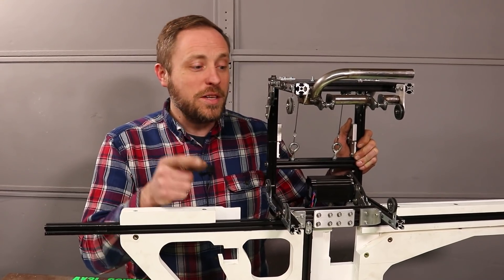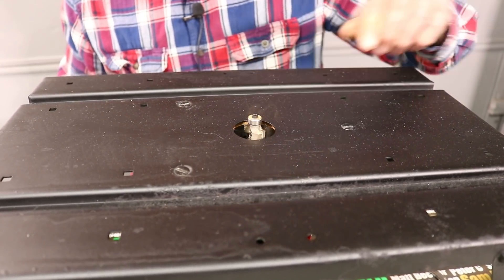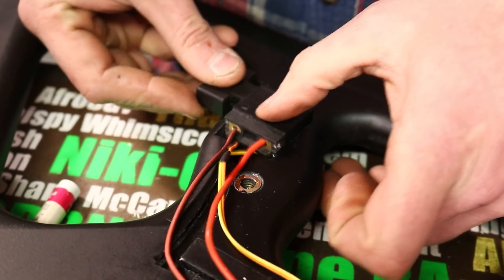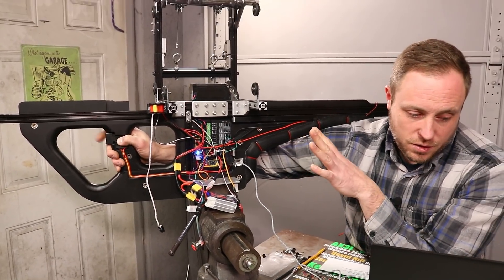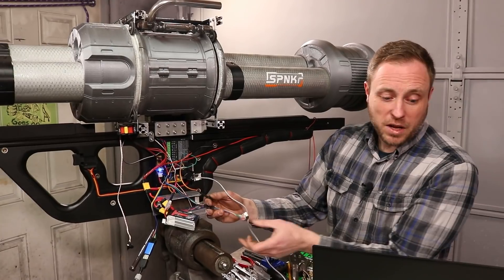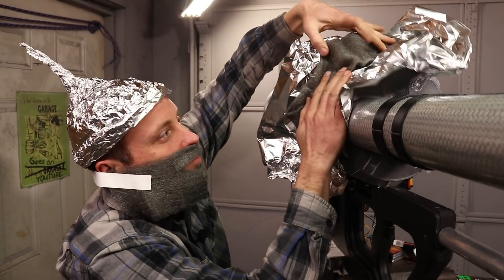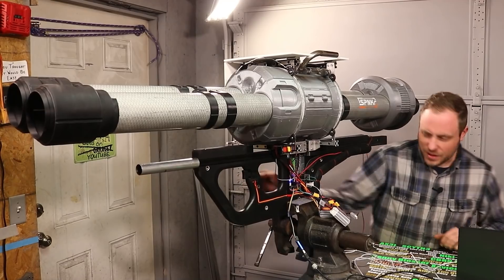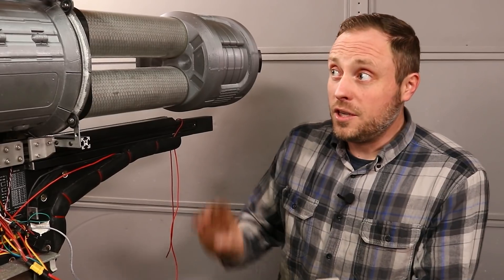It Spins So Fast! - Halo Rocket Launcher - Part 3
The SPNKr Halo Rocket Launcher now has movement. Powered by a microcontroller and stepper motor, the launch tube assembly can spin at the perfect speed.

Want to help out with future videos?!